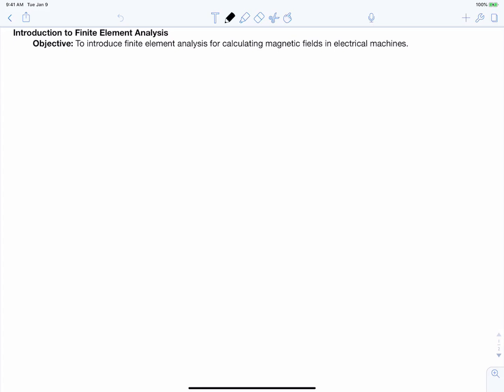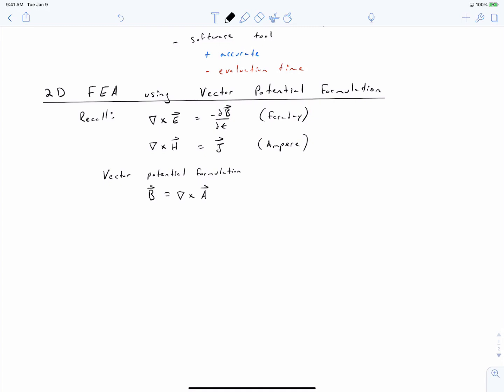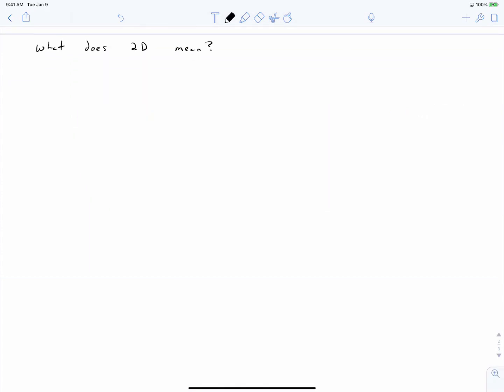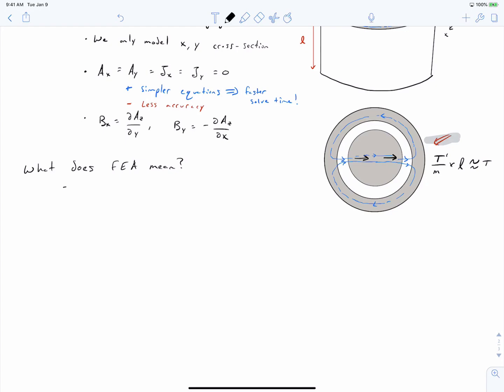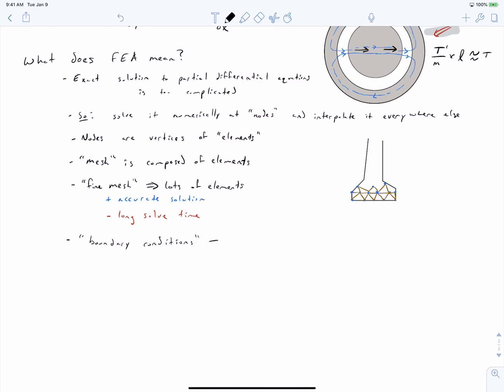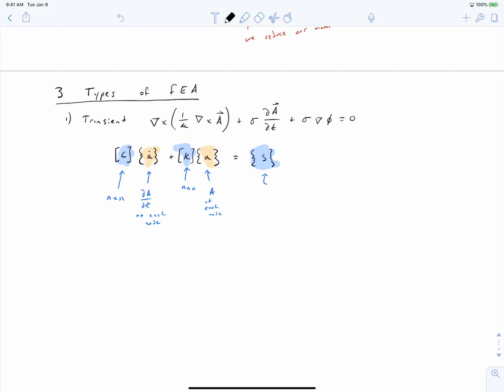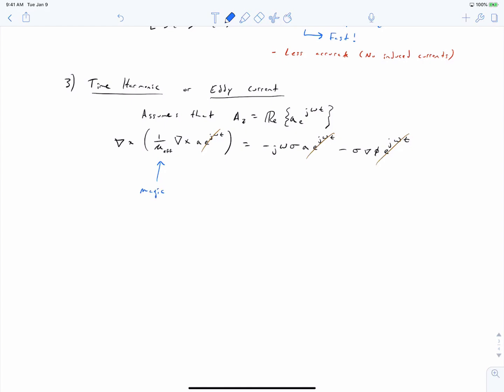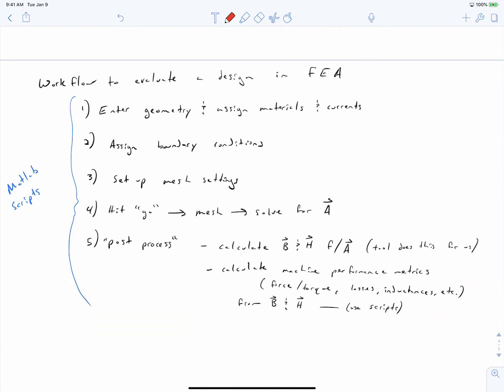L02-2 Finite Element Analysis